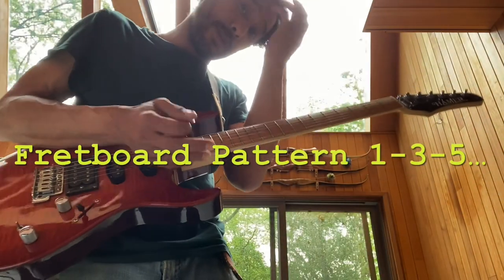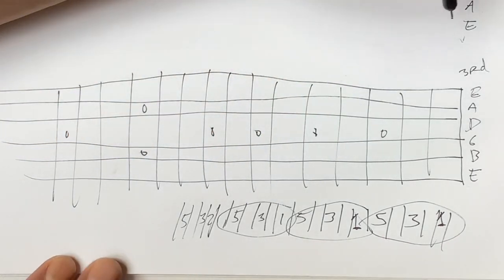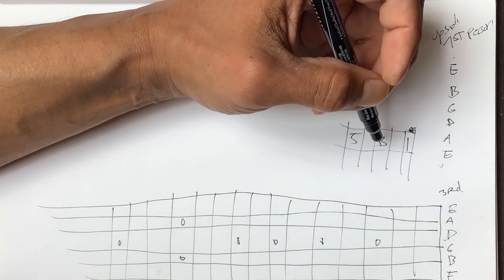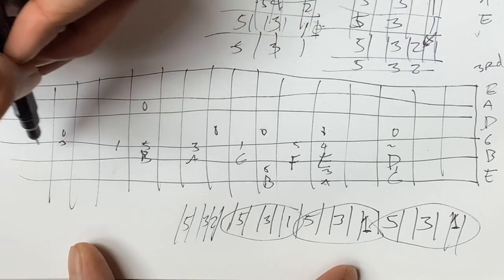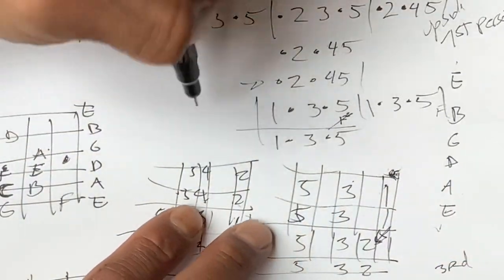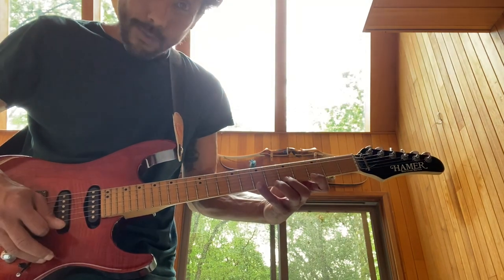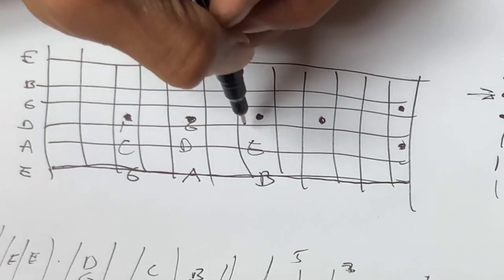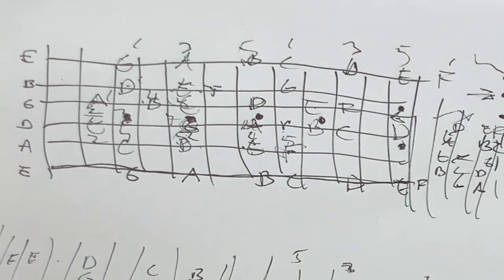Guitar fretboard algorithm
Go further in depth on the fretboard pattern that I introduced in my last fretboard video. You will like…